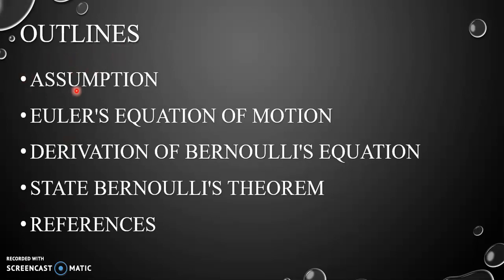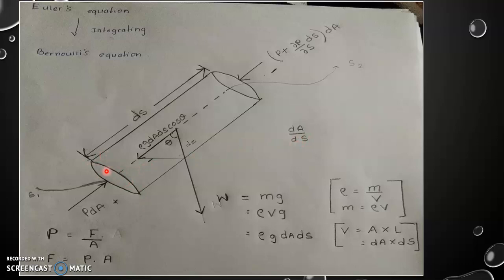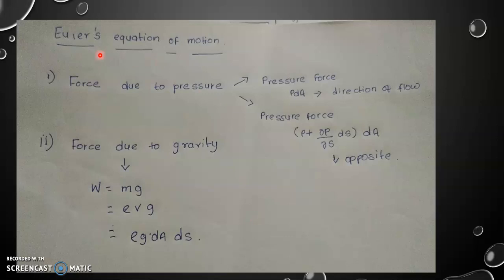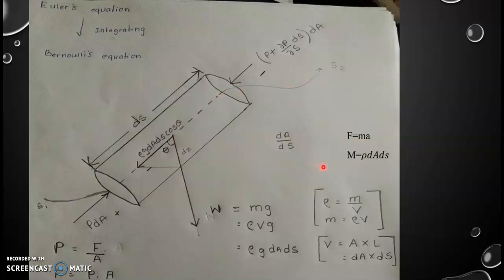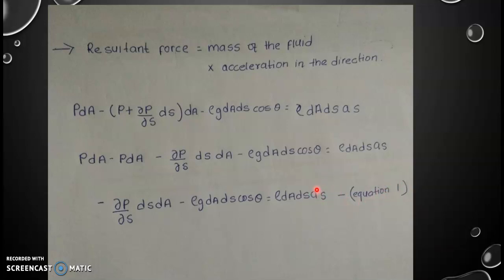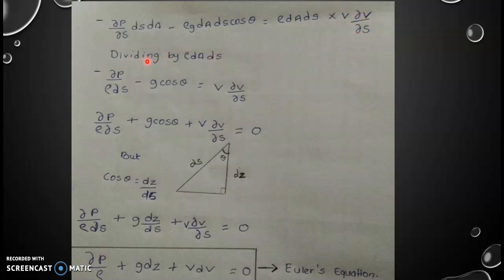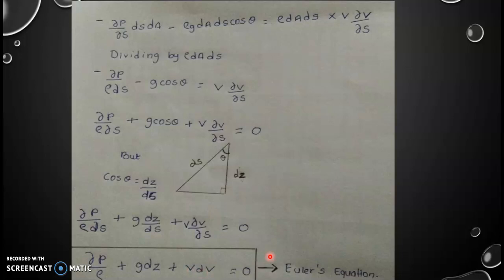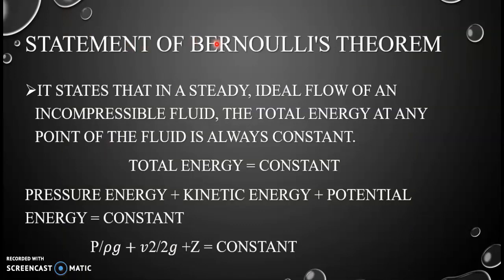Force Balance on a fluid element by Anita Rai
This Video is about Force balane on a fluid element for derivation Bernaulli Equation